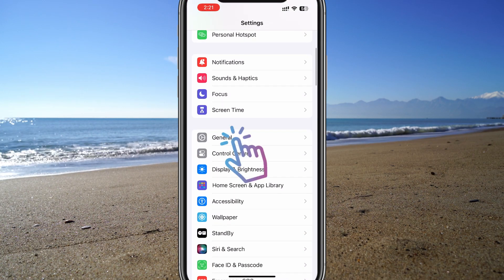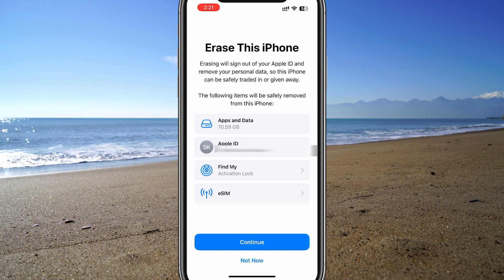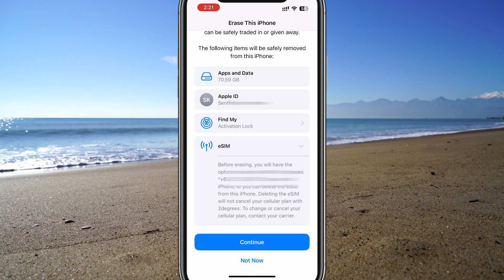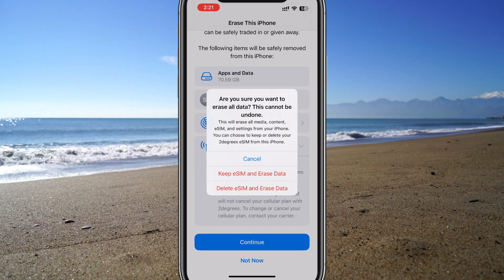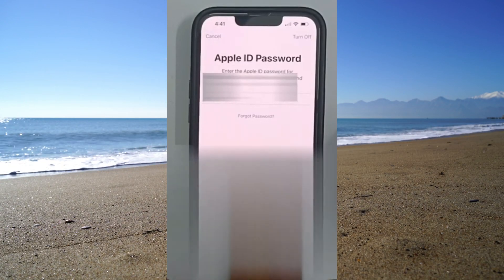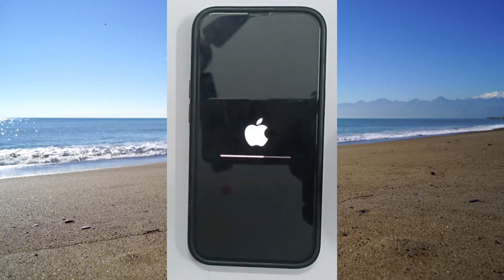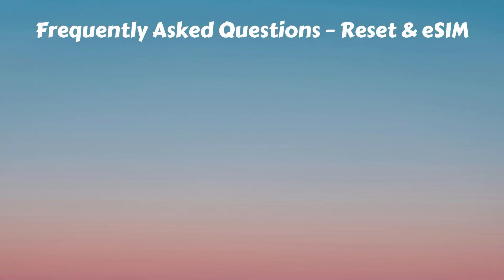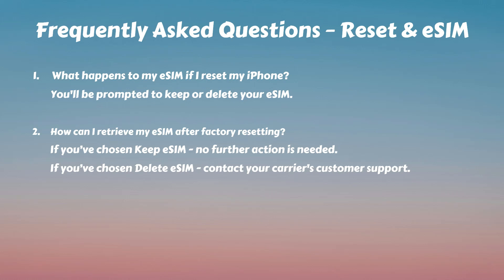Factory reset iPhone without losing eSIM | Data Plan | Rest apple phone with/without deleting eSIM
Will my eSIM be deleted if I reset my iPhone?
How do I reset my iPhone without deleting eSIM?
Does reset network settings remove eSIM on iPhone?
How do I get my eSIM back after resetting my iPhone?
does factory reset remove esim samsung
how to restore esim after factory reset iphone
how to remove esim from iphone 14
erase data and keep esim
esim after factory reset android
reset iphone 14 without losing esim
should i erase esim on old iphone
What will happen to my eSIM If I reset?
How do I get my eSIM back after factory reset iPhone
Will reset network settings remove eSIM?
factory data reset but keep esim in my iPhone
iPhone SE reset without lossing esim
iPhone 13 Pro Max reset without lossing esim
iPhone 13 Pro reset without lossing esim
iPhone 13 reset without lossing esim reset without lossing esim
iPhone 13 reset without deleting esim reset without deleting esim